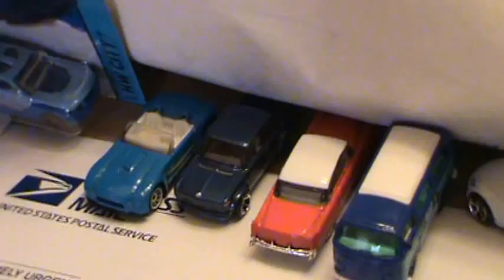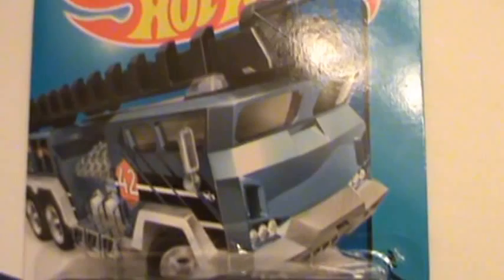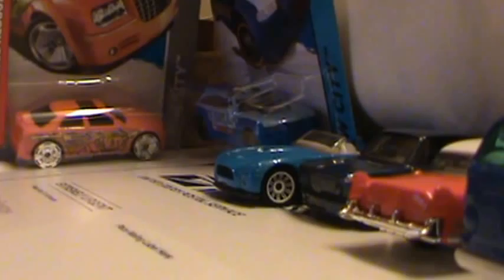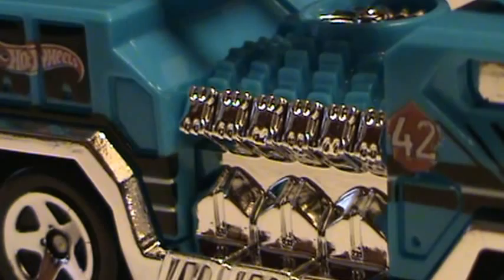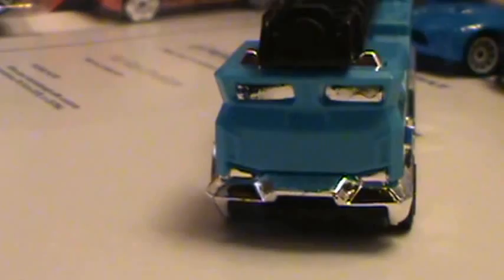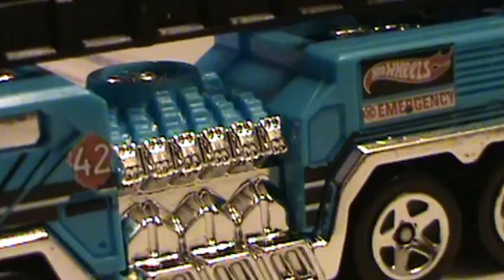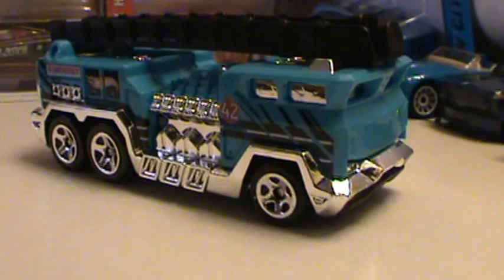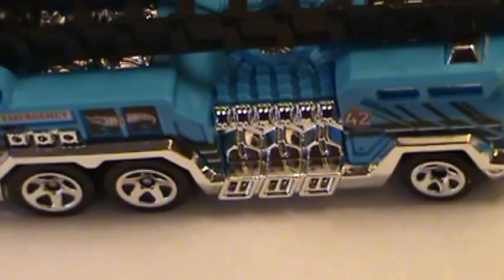REVIEW Hotwheels 5 Alarm Fire Truck Blue 2014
Check out this new firetruck i got

Review Music By Approaching Nirvana
Songs are from the album below

Album Name: Not Even Once
1. Tomorrow
2. 305
3. Cigarettes n Boats
4. Closer (feat. Iain Mannix) - Lyrics
5. Melbourne
6. Tracer
7. Monster
8. Go Back
9. Witness (feat. Veela) - Lyrics
10. Diablo
11. Runaway
12. Tetrabyte
13. The Long Night
14. Ocean Night
15. Exlusive Album Mash Up (Verdigo Mash Up)